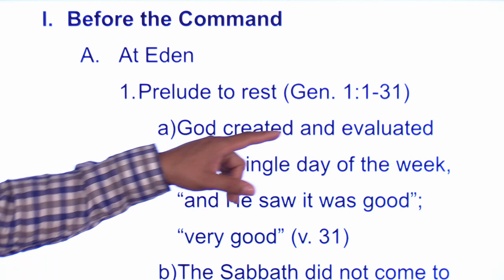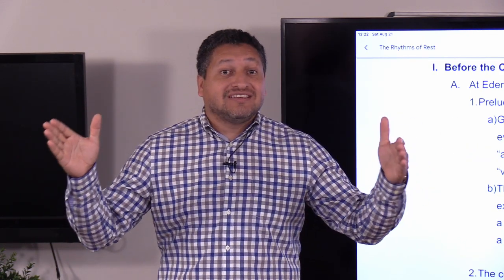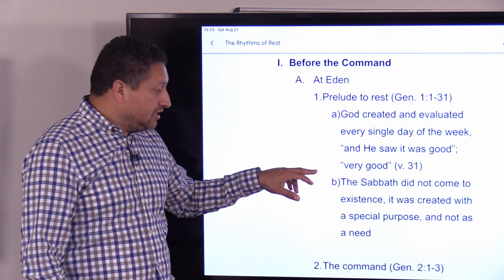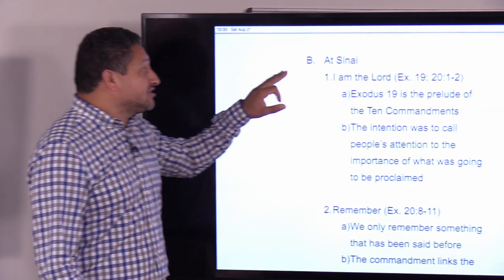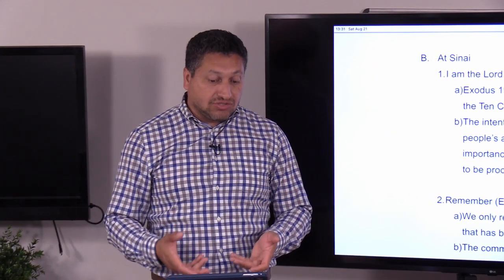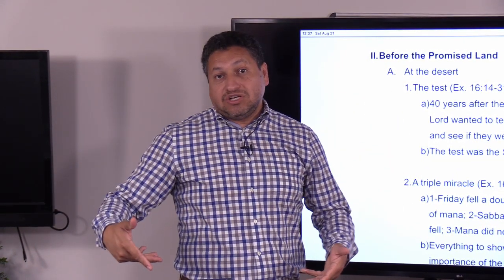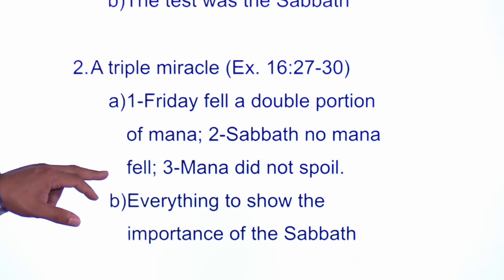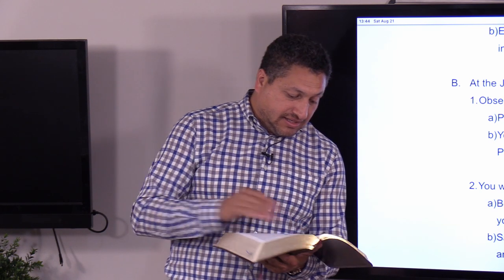3rd Qtr 2021 Lesson 09 - The Rhythms of Rest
Who can imagine what the acts of creation — light amid darkness, oceans brimming with life, birds suddenly taking flight — must have been like? And the supernatural creation of Adam and Eve? We can’t even begin to grasp how God did it.

But then, after all of this active creating, God turned His attention to something else. At first glance, it did not seem as spectacular as leaping whales or dazzling feather displays. God simply made a day, the seventh day, and then He made it special. Even before humanity would dash off on our self-imposed stressful lives, God set a marker as a living memory aid. God wanted this day to be a time for us to stop and deliberately enjoy life — a day to be and not do, to celebrate the gift of grass, air, wildlife, water, people, and most of all, the Creator of every good gift.

This invitation would continue even after the first couple was exiled from Eden. God wanted to make sure that the invitation could stand the test of time, and so, right from the beginning, He knit it into the very fabric of time itself.

During this week, we will study God’s wonderful invitation to enter into a dynamic rest, again and again, with every seventh day.